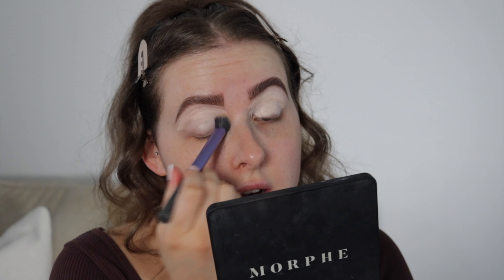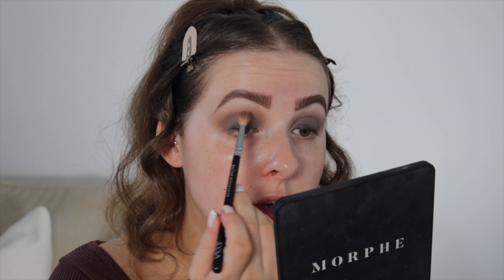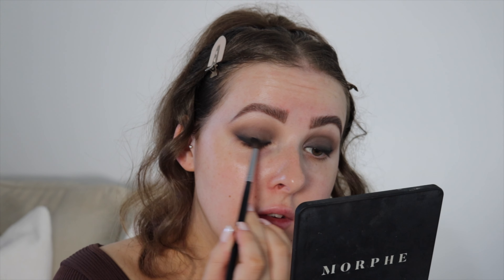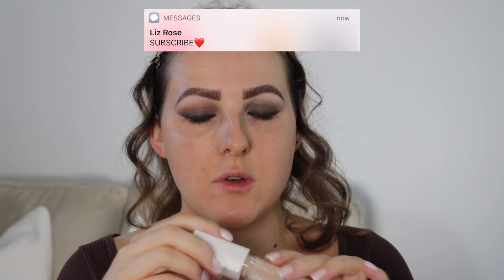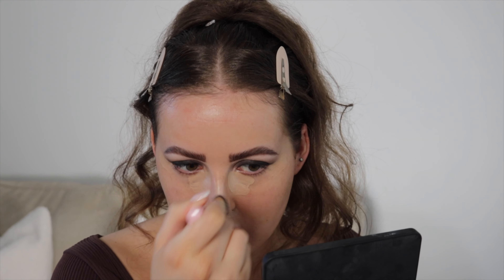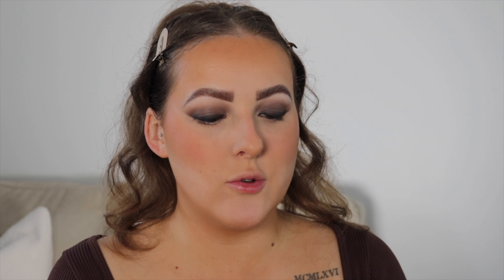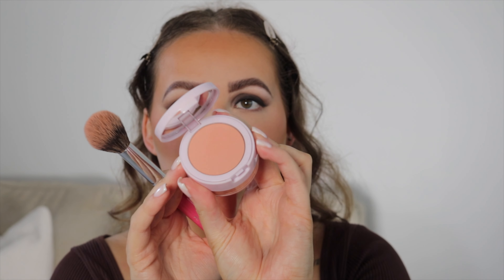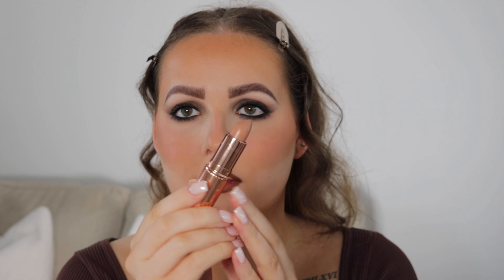BROWN SMOKEY EYE TREND TUTORIAL 🤎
P R O D U C T S   I A M    L O V I N G